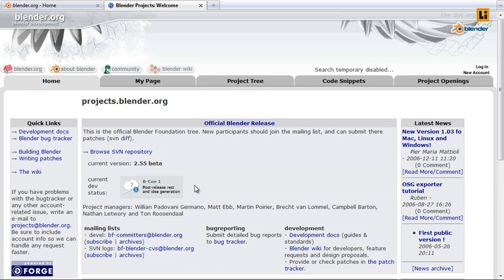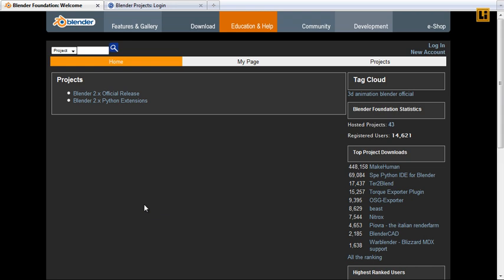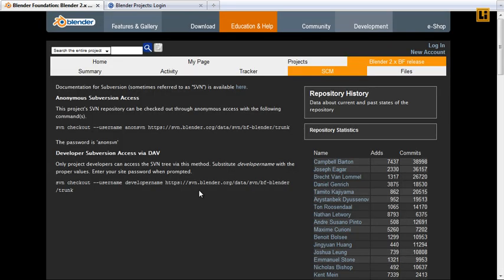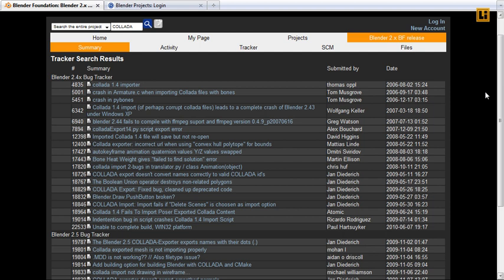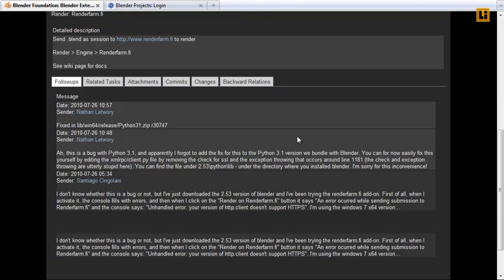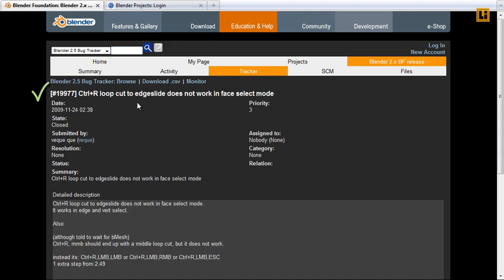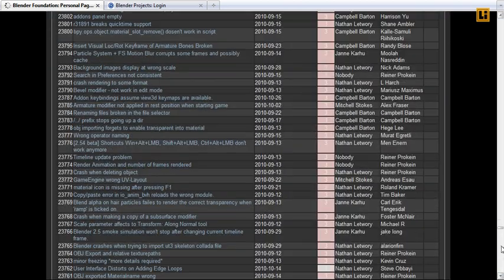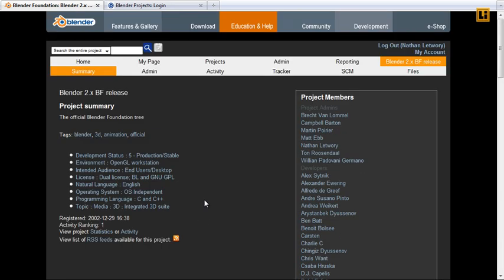projects.blender.org upgrade WIP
Short overview of what to expect from the upgrade of projects.blender.org I'm now working on.

* tracker search (without login)
* repository browsing (without login)
* report relations
* integrated theme